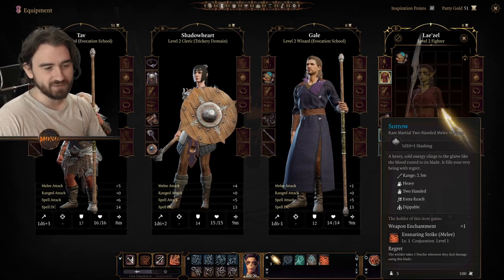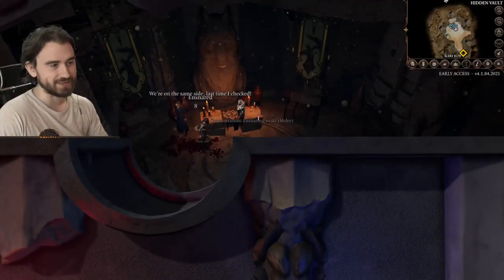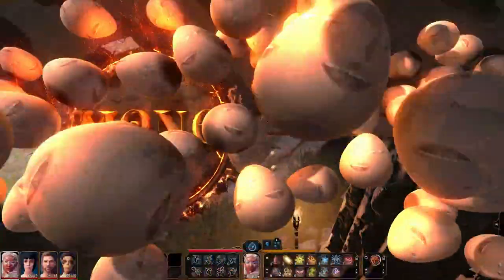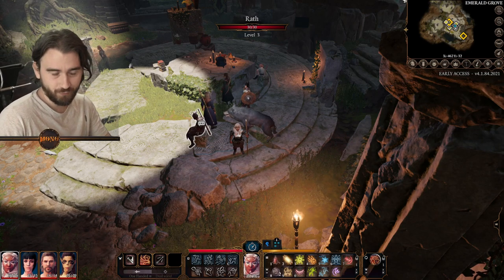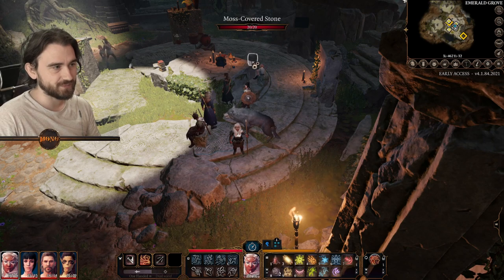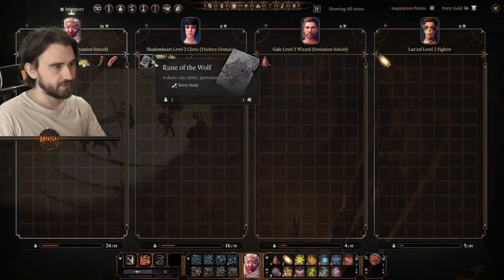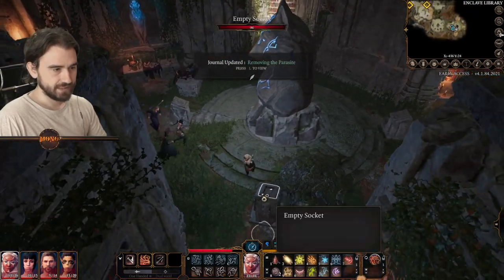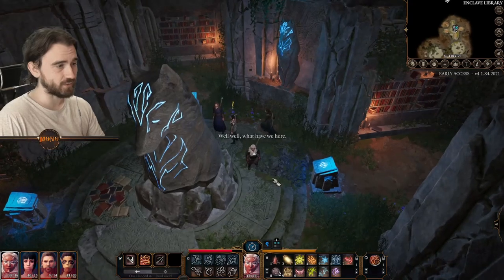How to find Sorrow AND Robe of Summer in the Hidden Vault in Baldur's Gate 3 Early Access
00:00 Item Showcase
00:40 Steal the Wolf Rune (or complete Halsin Quest)
01:22 Speak to Nettie
03:24 Insert the Rune
04:00 The Hidden Vault